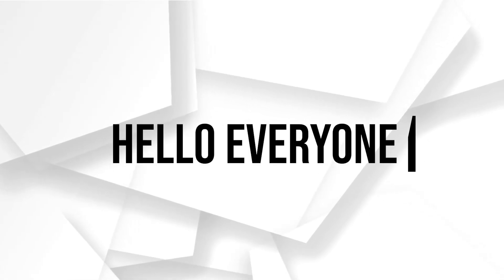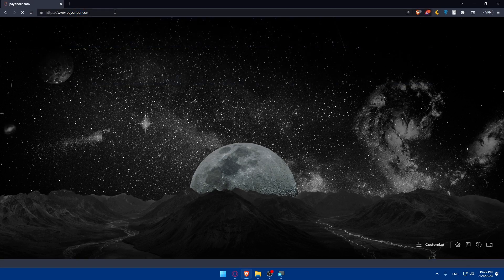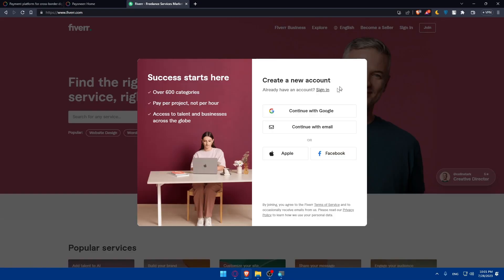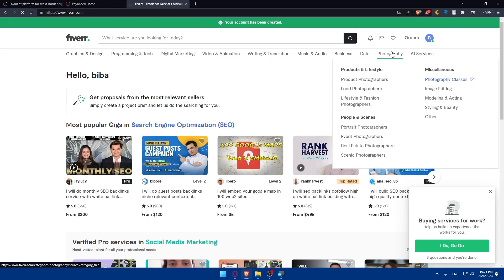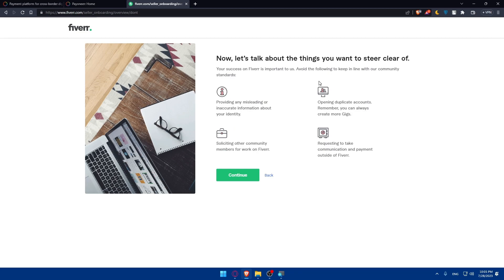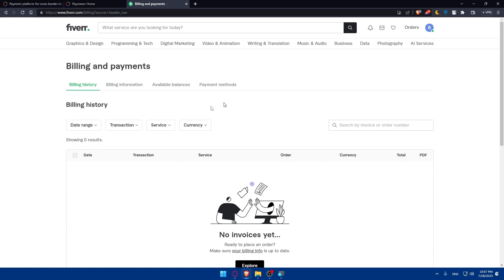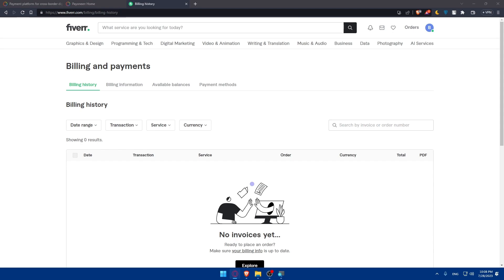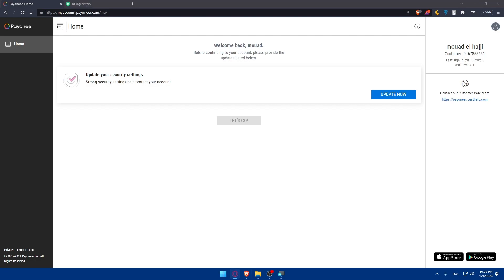How To Connect Payoneer To Fiverr 2025! (Full Tutorial)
Today we talk about connect payoneer to fiverr,fiverr to payoneer,how to connect payoneer to fiverr,link payoneer to fiverr,how to add payoneer in fiverr